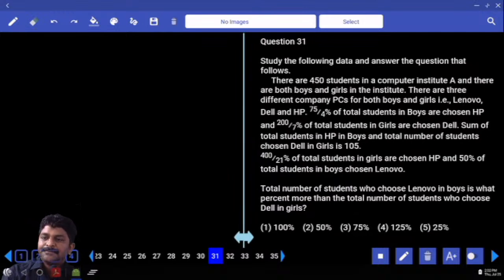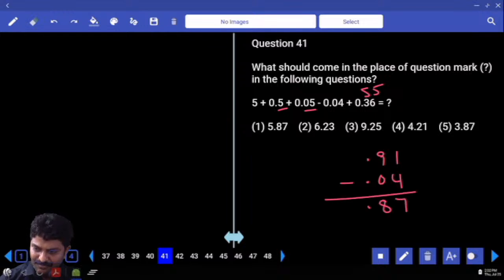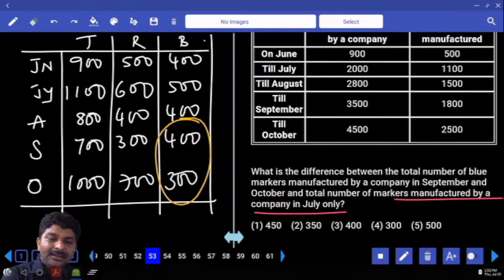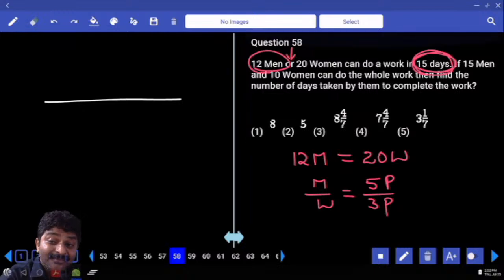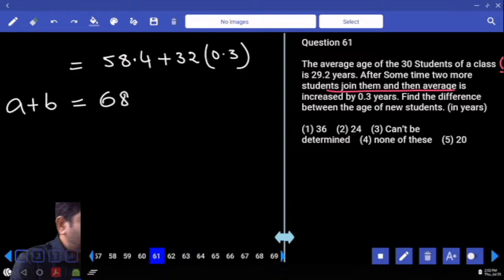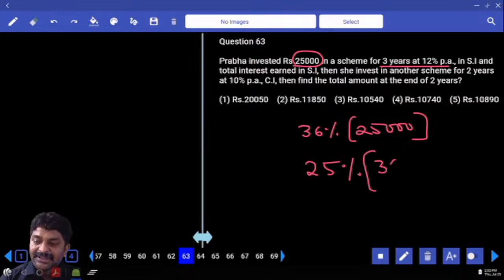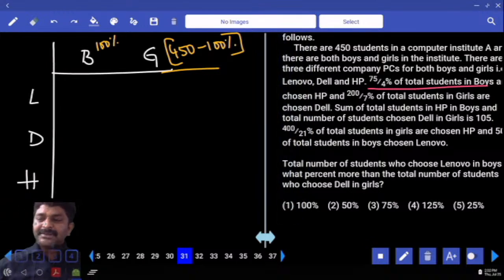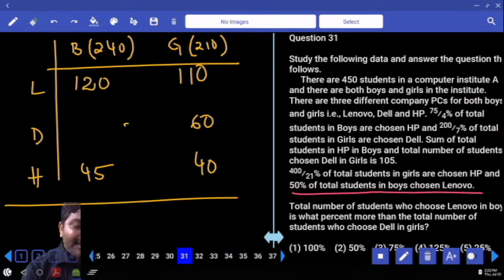IBPS CLERK PRELIMS | MOCK TEST-68 | ARITHMETIC | PRACTICE QUESTIONS & EXAM APPROACH